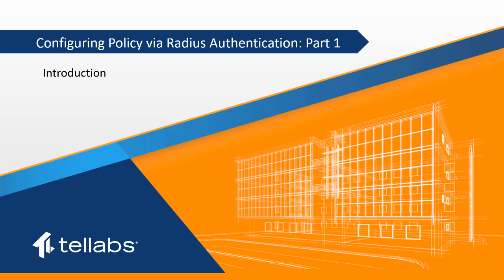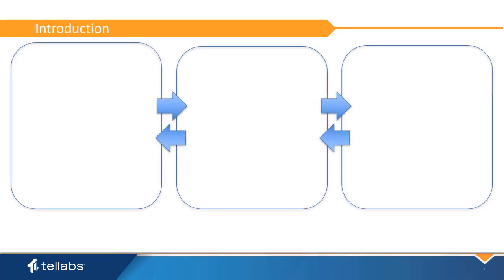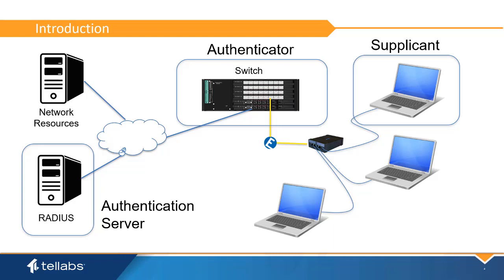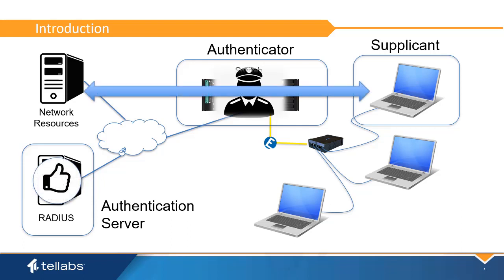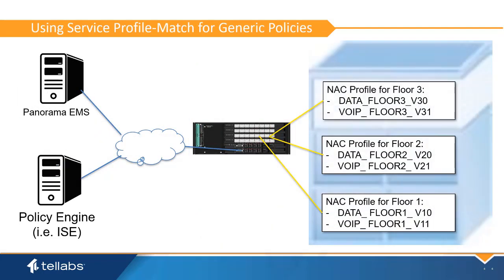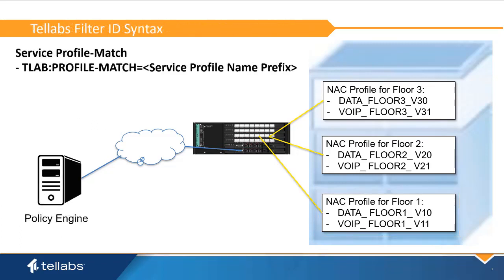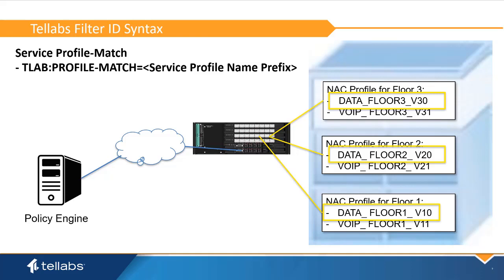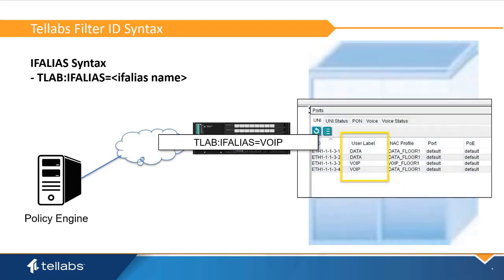Configuring Policy via Radius Authentication: Part 1 Introduction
Stay informed with the Tellabs Knowledge Base Portal This video is part 1 of a series that will define how to set up the system to use NAC in conjunction with Radius Authentication and 802.1x to define the services or “policy” on a user port.
The topics covered in this training video include…an introduction to the concepts involved in radius Radius and an explanation of the function of the Tellabs NAC profile application.